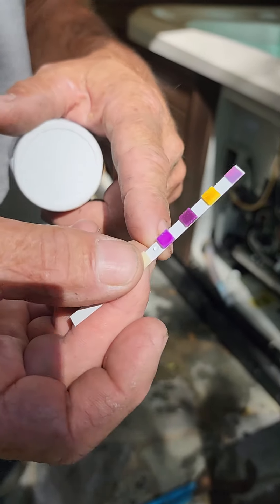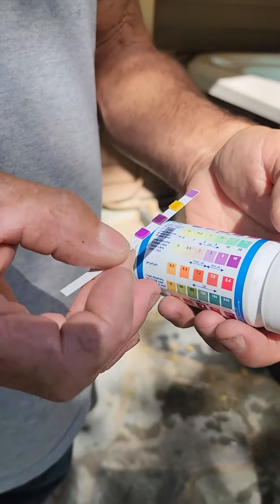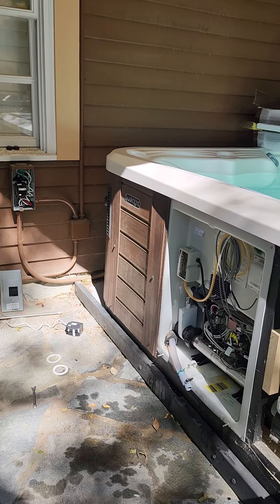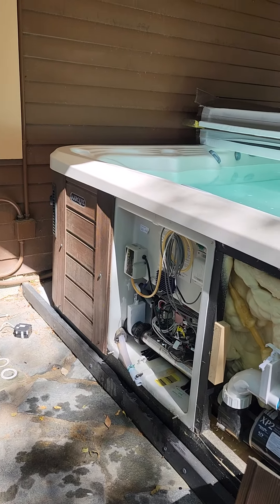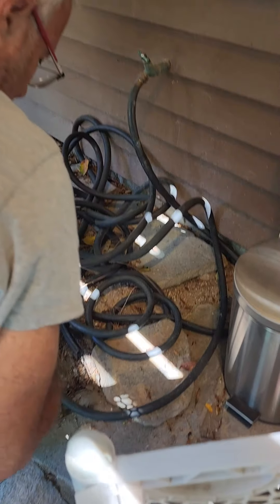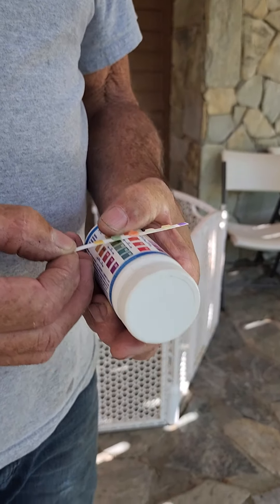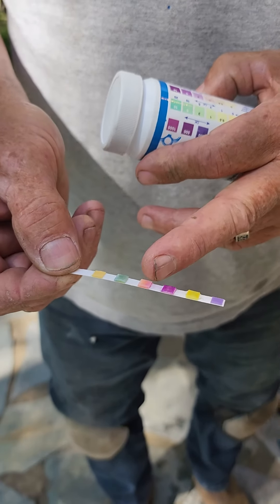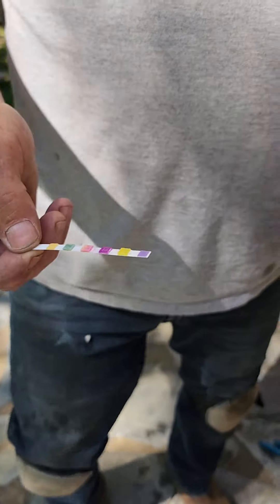Spa problem at tree house 01